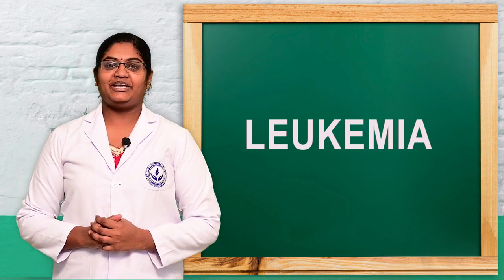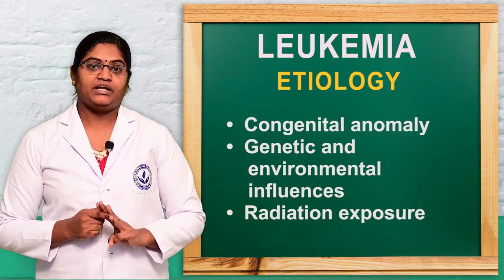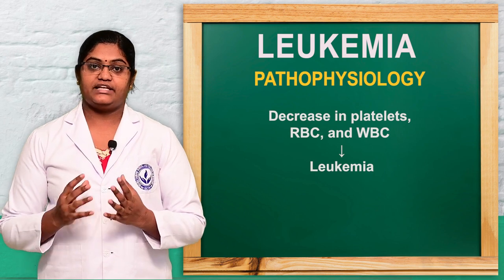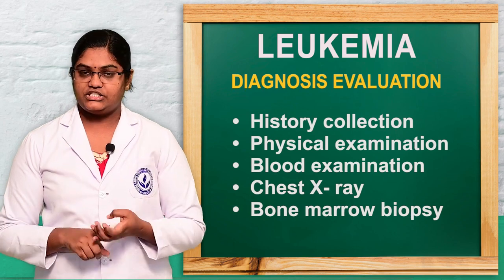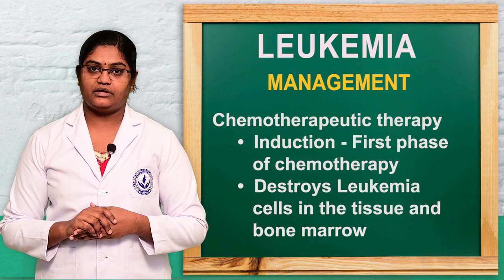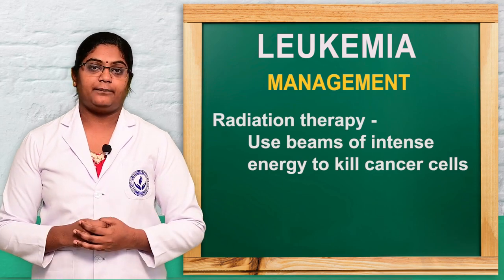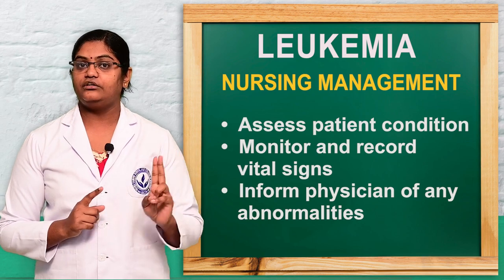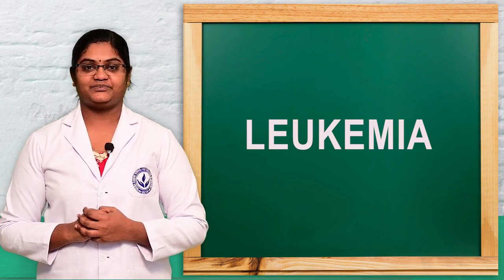Leukemia: Meaning, signs and Management I BSc. Nursing 1st Year। Medical Surgical Nursing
In this class, you will learn about “Leukemia.” You will learn Meaning, Signs & Symptoms, Management and Nursing Management of Leukemia.